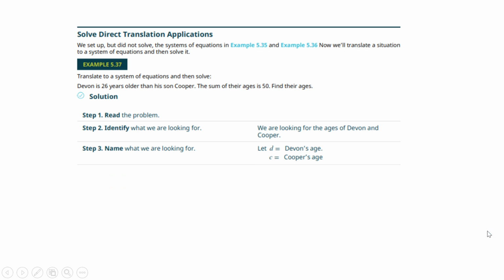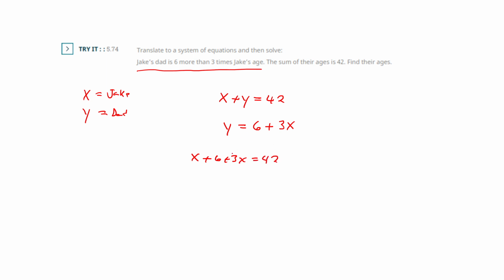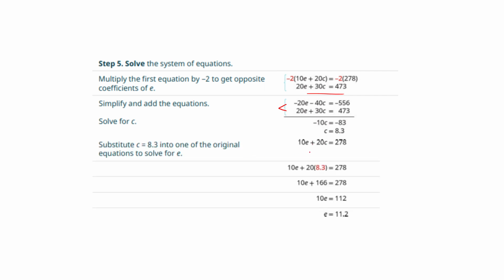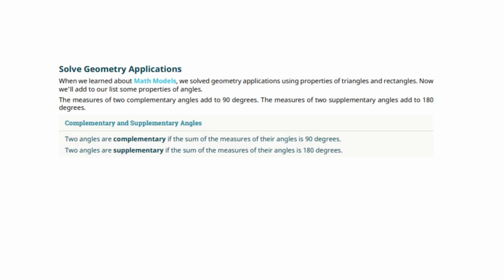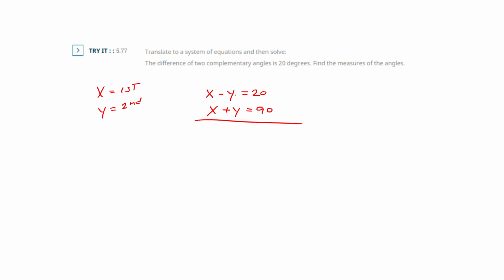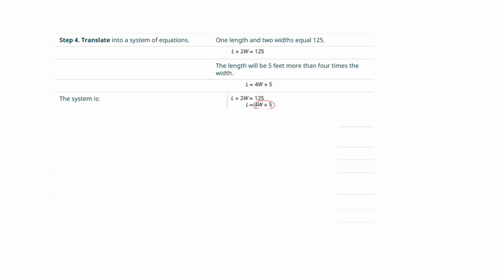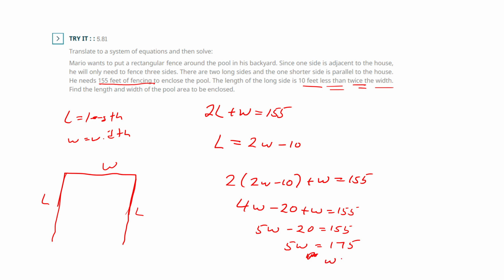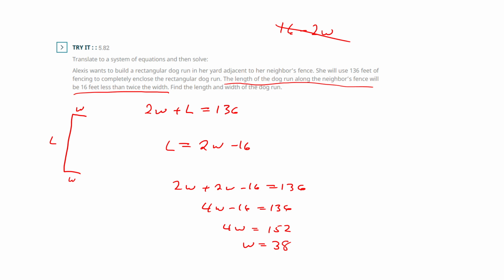Math House Alg I 5 4a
Solve direct translation problems.